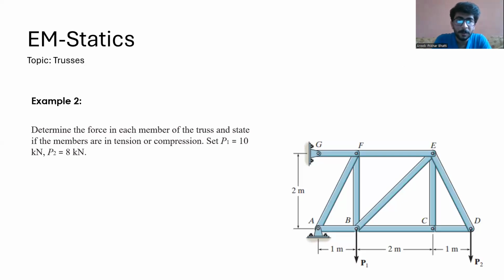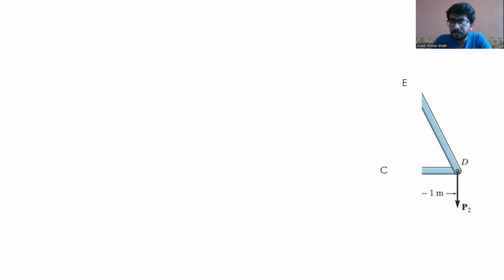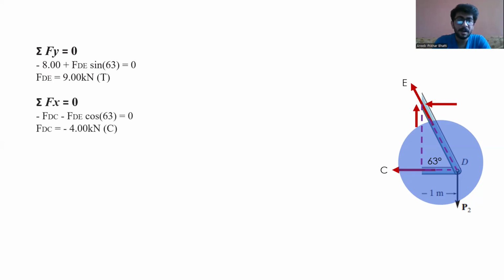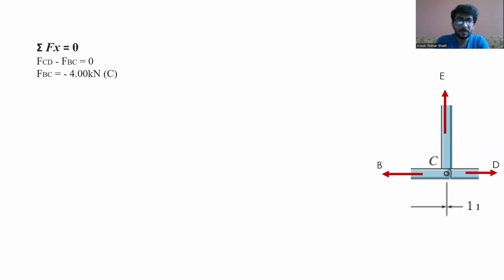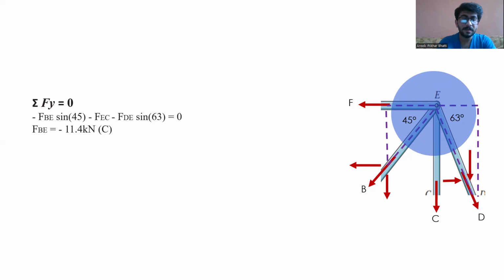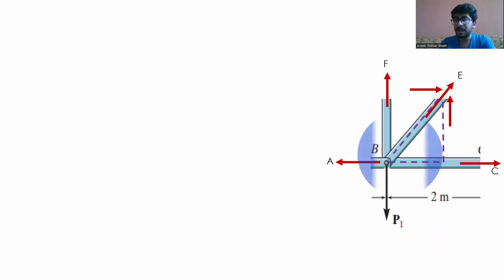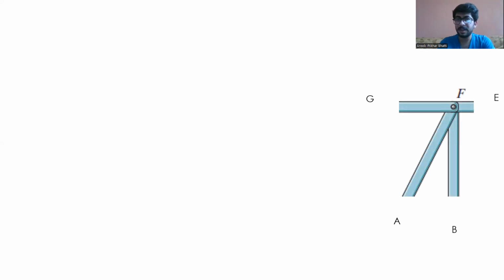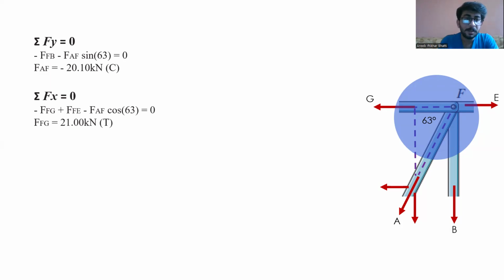Trusses Ex 02: Find force in each member and state if the members are in tension or compression.